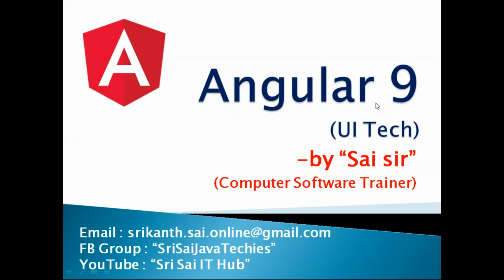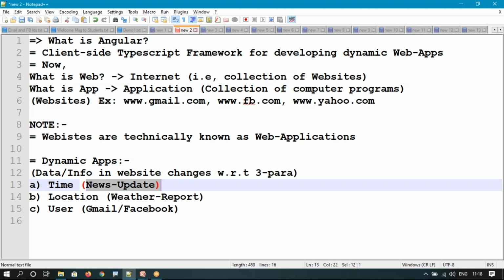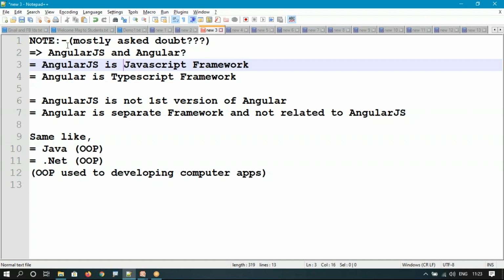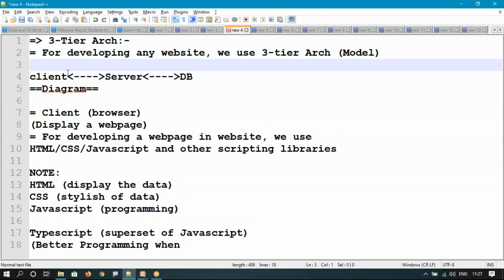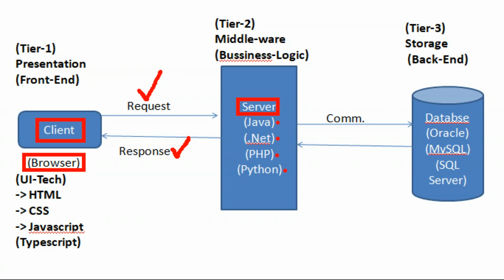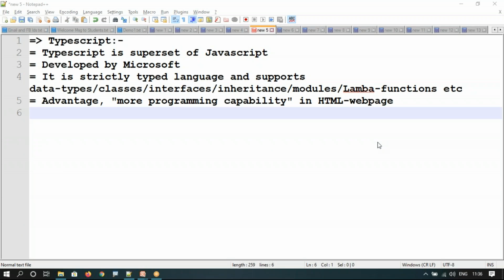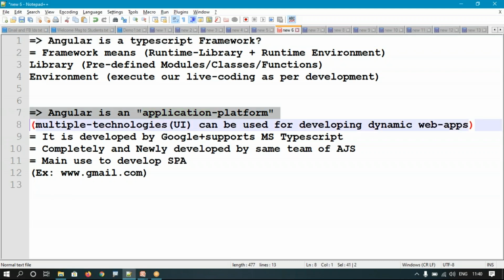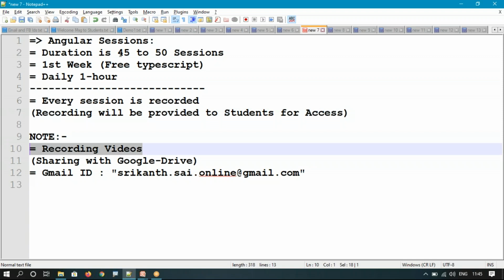1. Angular 9 Demo Session-1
Where we use Angular?
What is Typescript?
What is Framework?
Dynamic Web-Application
What is website or web-application?
Difference between AngularJS and Angular
3-Tier Architecture for developing Dynamic Web-Application
Client-Server-Database Model for Web-App Development
Angular as Typescript Framework
Angular as Application Platform